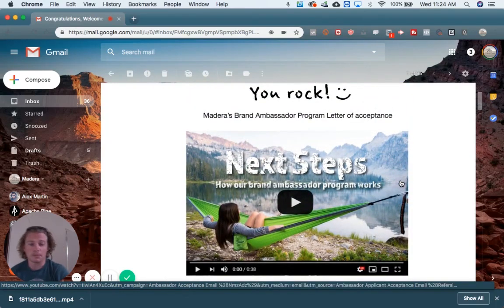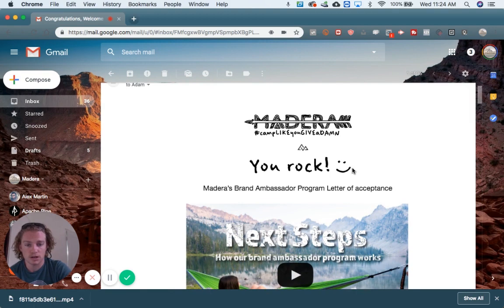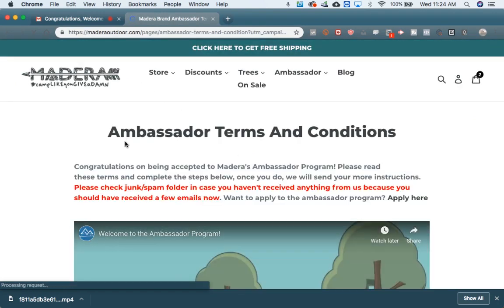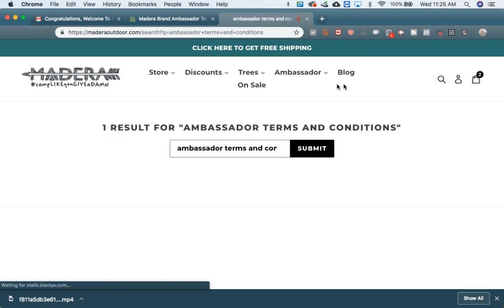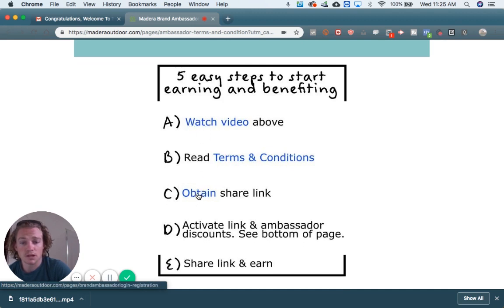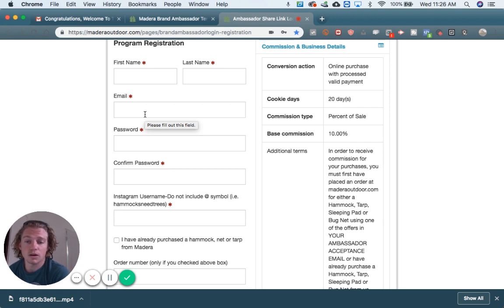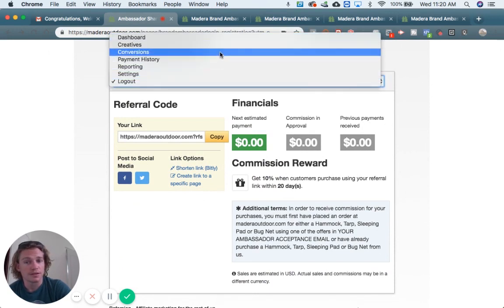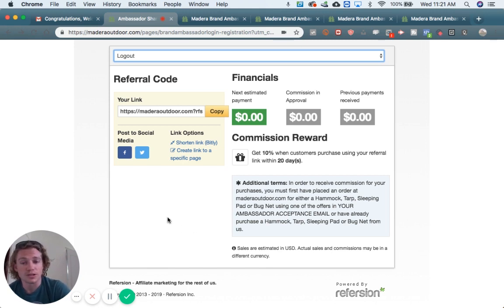Step 1: Getting a share link | Madera Brand Ambassador Basics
Tree footage by Trees.org